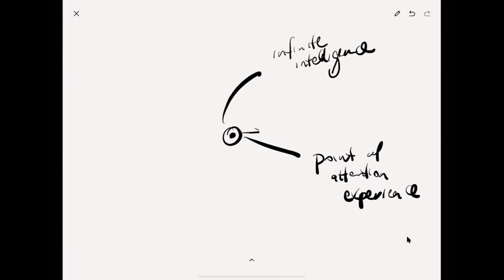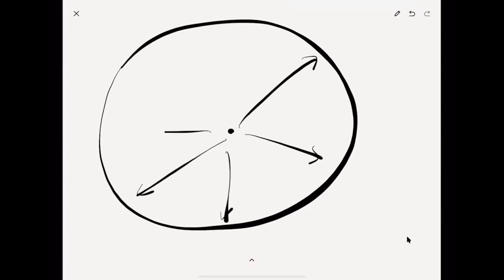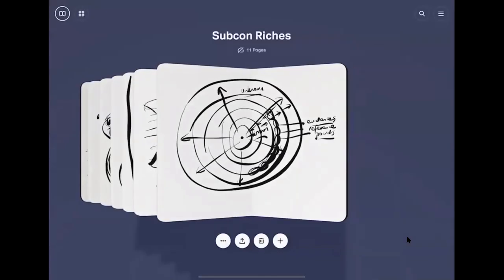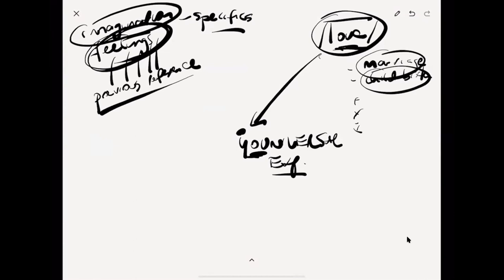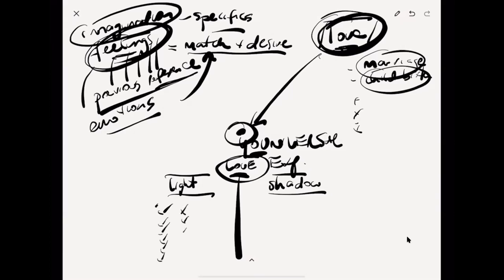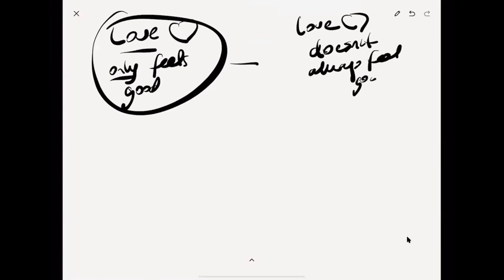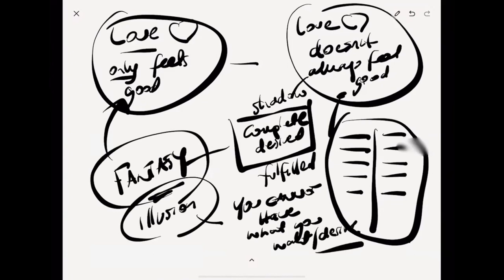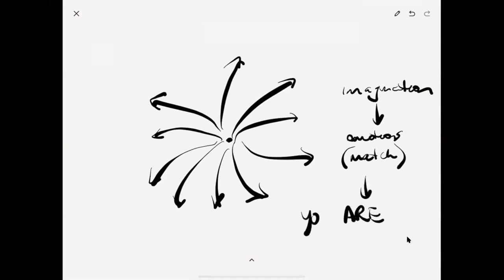Subconscious Mind Secrets - Manifesting in the Unknown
If you are a coach, health practitioner or transformational leader and have created products and services already, you are sitting on 1000’s of dollars worth of untapped revenue. Let me show you how to add 3k, 8k or more to your monthly income.